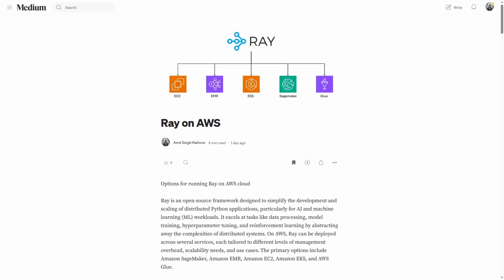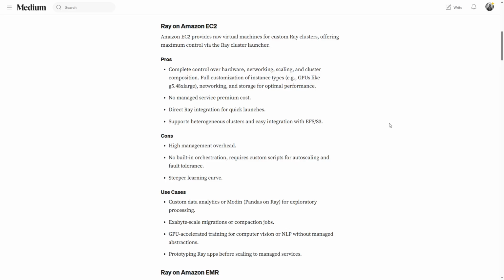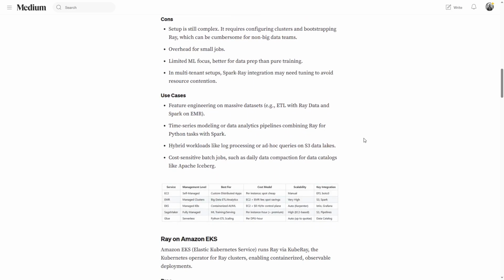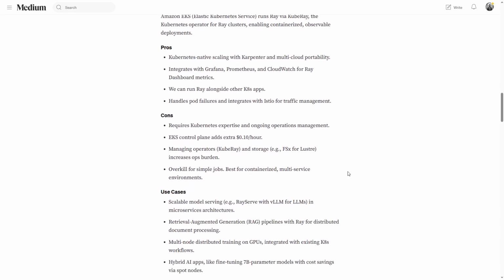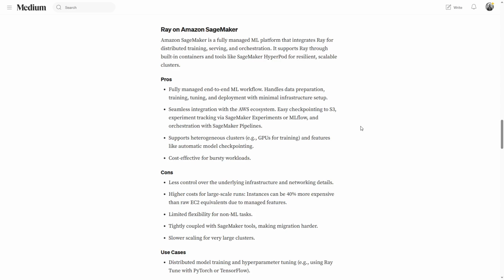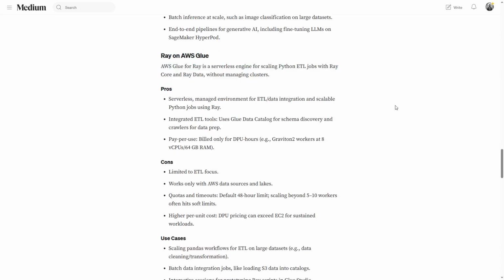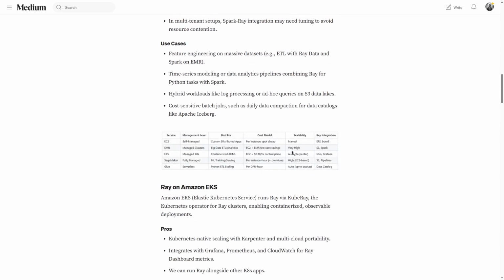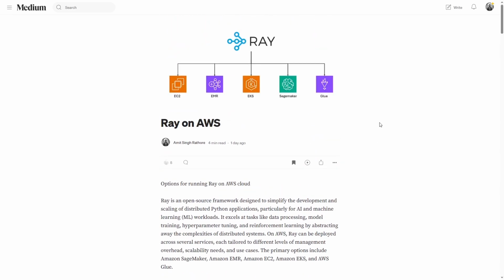Ray Learning 4 | Ray On AWS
Ray Learning 4 | Ray On AWS | AWS | Cloud